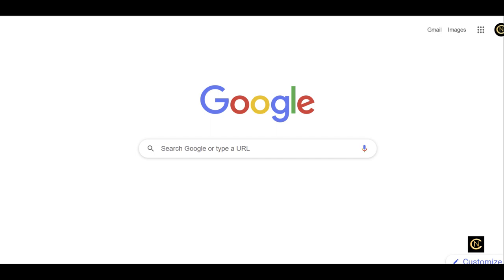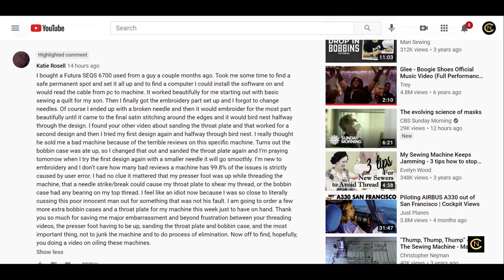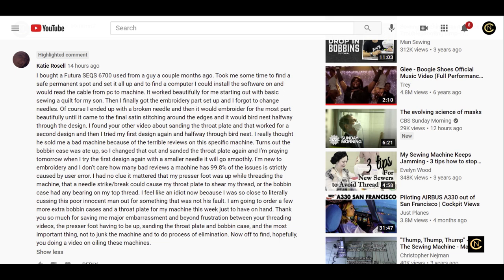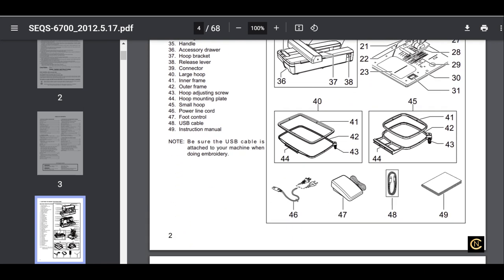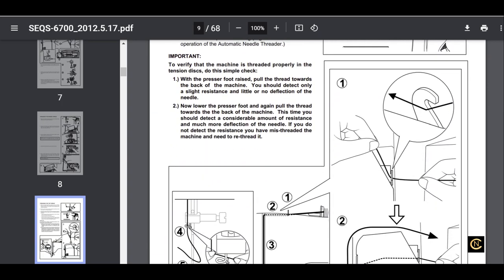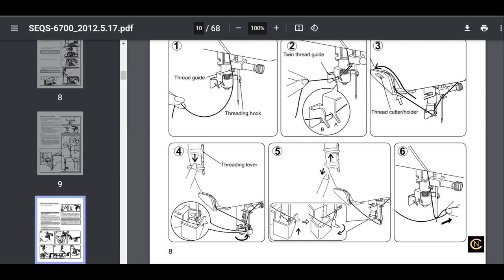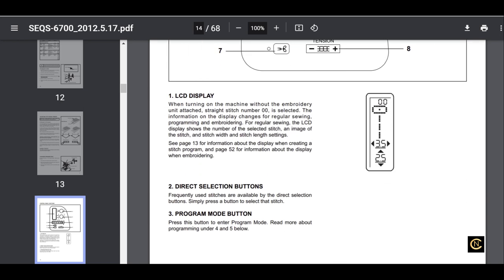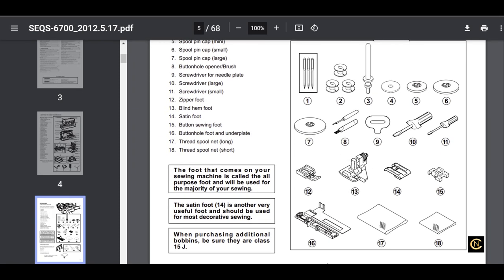Singer Futura Sewing Machine Instruction Manual - Christopher Nejman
Join Christopher's Facebook sewing group.